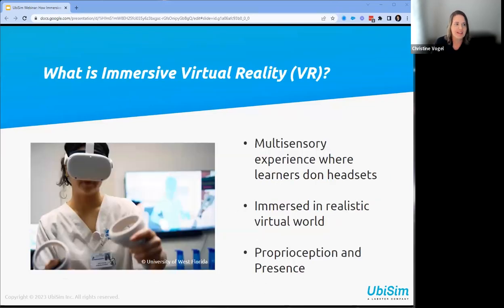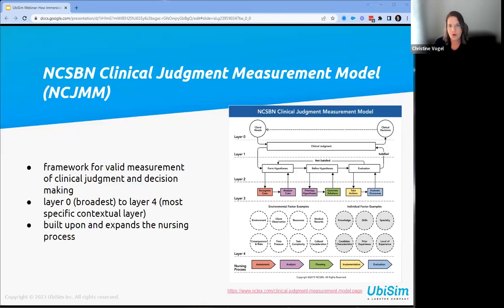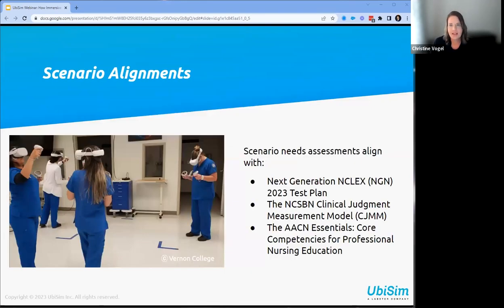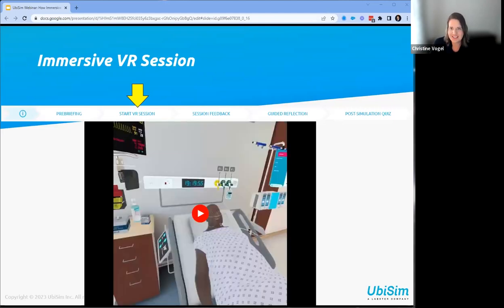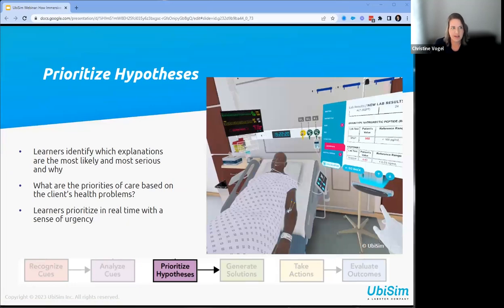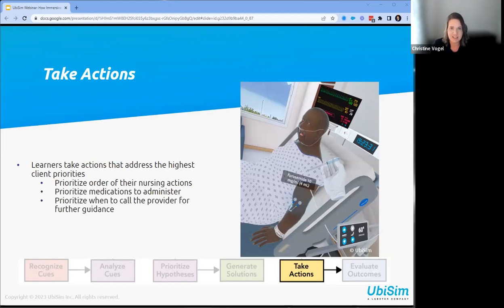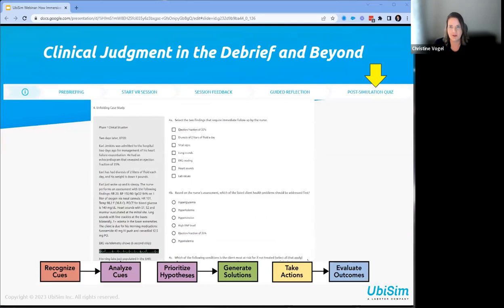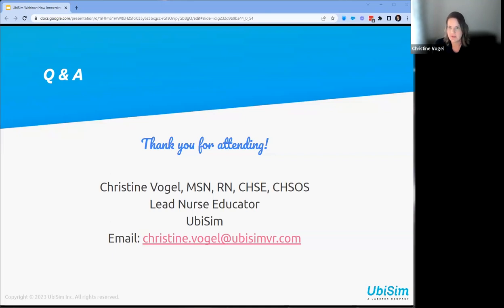UbiSim Webinar - How Immersive VR Simulation Helps Learners Develop Clinical Judgment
Discover how immersive VR simulation can sharpen your prelicensure nurse learners’ Clinical Judgment skills and get them ready to practice safely and effectively on their first day as entry-level nurses. In this webinar, we’ll look at what the research shows about the effectiveness of immersive VR simulation. Join Christine Vogel, UbiSim’s Lead Nurse Educator, as she demonstrates how nurse educators are using immersive VR simulation to give their students a realistic and enjoyable way to build their cognitive, affective, and psychomotor skills while practicing the 6 essential steps of the clinical judgment process.